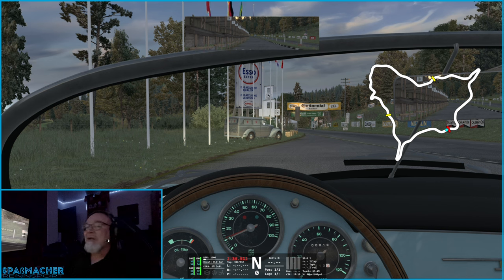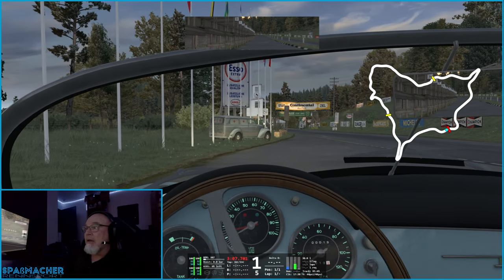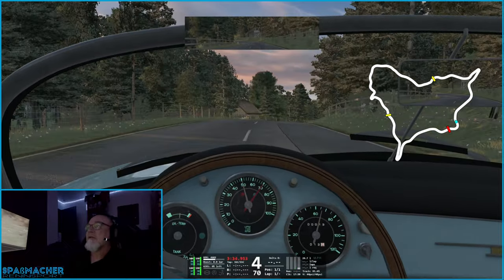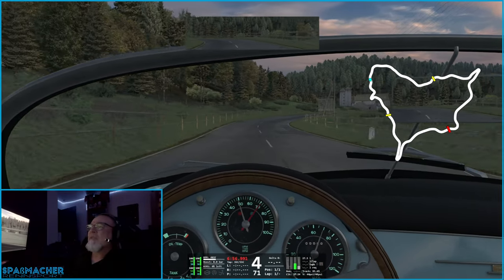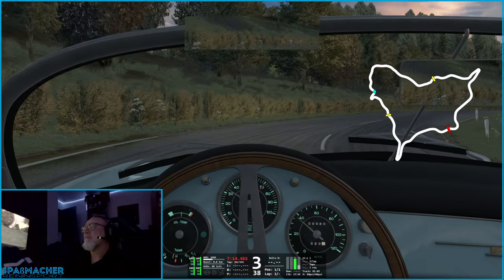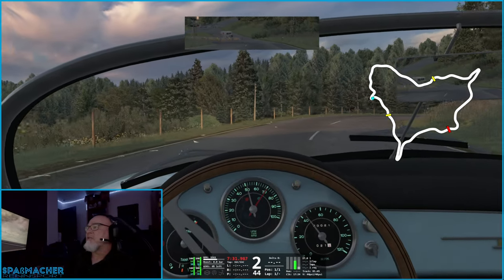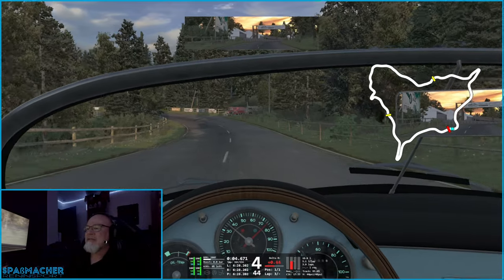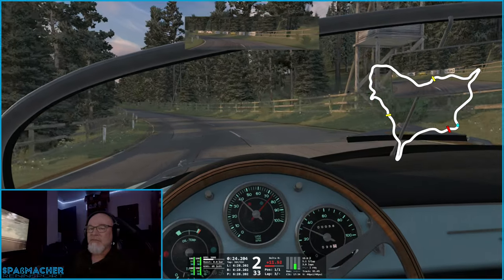AC drive of Fat-Alfie's 1956 Battenbergring in a 1957 Porsche 356A Speedster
This is another "time travel" video, taking us back to the 1950s and a track near Battenberg, Hesse, Germany by Fat-Alfie and recommended by @hostidz. The circuit was used exclusively for motorcycle and motorcycle/sidecar racing from 1953 to 1956, and never saw cars race on it (officially). Ultimately, racing ceased there due to fatal crashes. Most of the roads used are still in-tact today, with only minor changes...and the circuit is a hoot to drive in a vintage, liquid blue, 1957 Porsche 356A Speedster prep'd for racing.